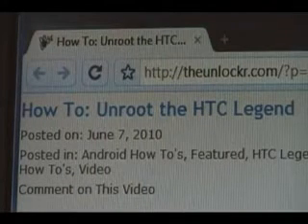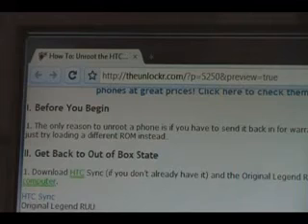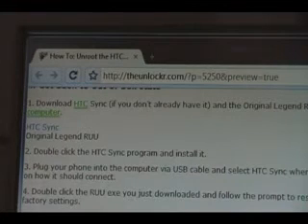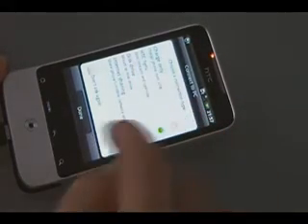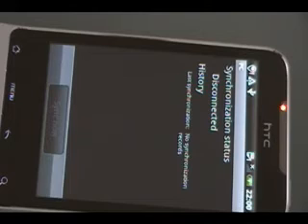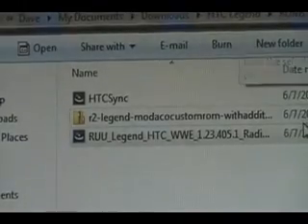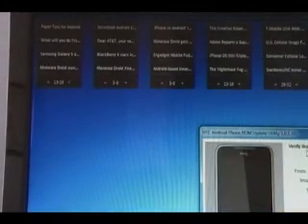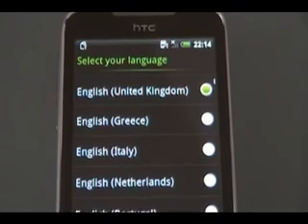How To - Unroot the HTC Legend